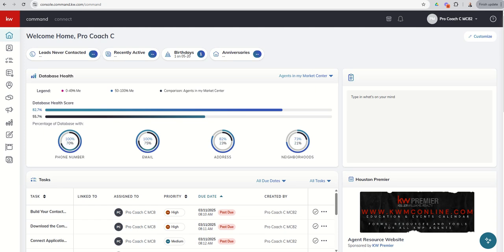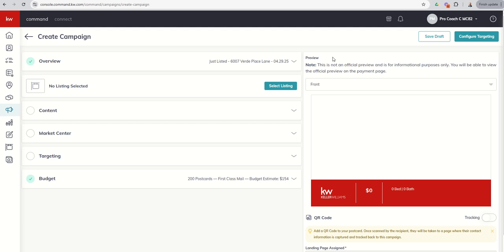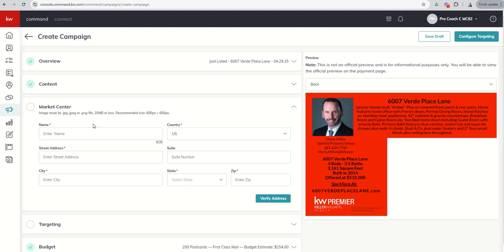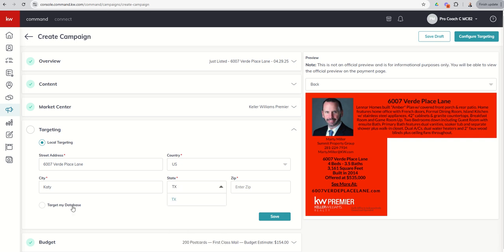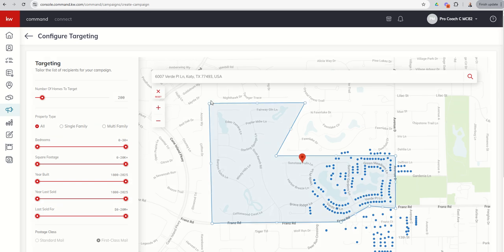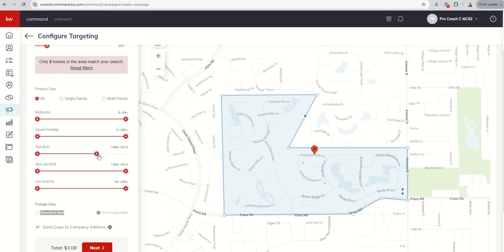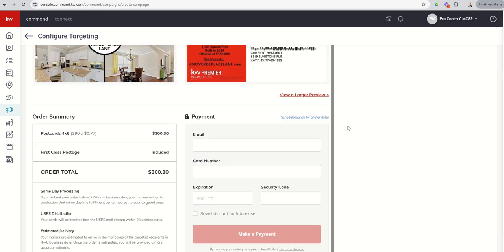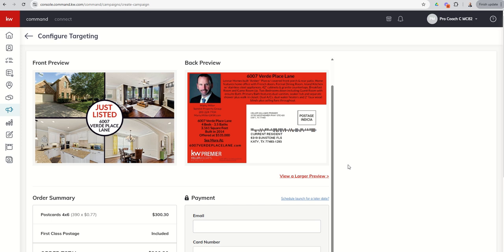KW Command 66 Day Challenge 9.0 Day 38 - Direct Mail Campaigns - Send Out Just Listed/Sold Postcards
KW Command's Direct Mail Campaign type is a fantastic way to do marketing and prospecting via Postcards sent to specific addresses.  Watch this short video to learn how to upload previously created Postcard Designs and then choose whether you want those to go to specific Contacts or a set number of houses around a specific address.  You'll learn how to change the number of houses you're targeting using the map function.  You'll also learn how to exclude specific addresses.  Finally, you'll learn the amount of time you need to leave between creating a Direct Mail Campaign and your Postcards actually being delivered.